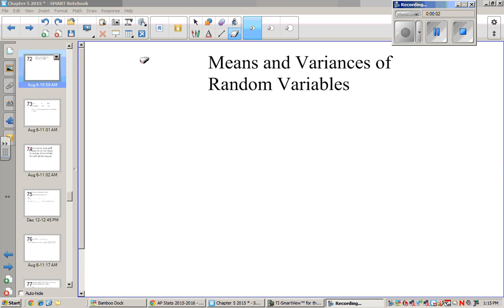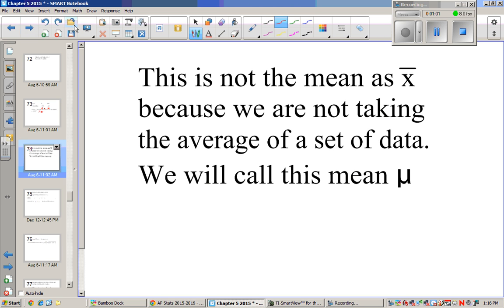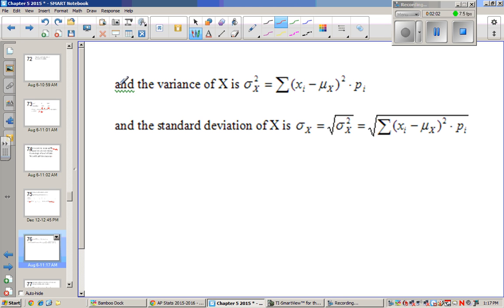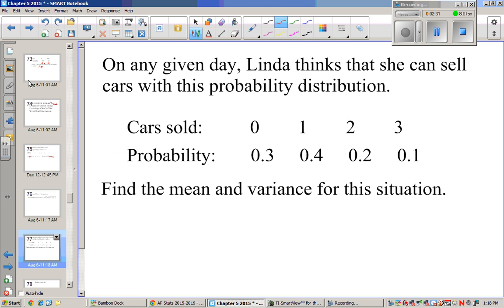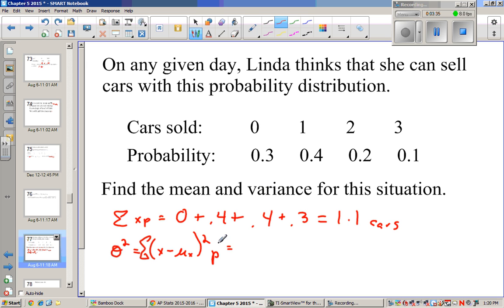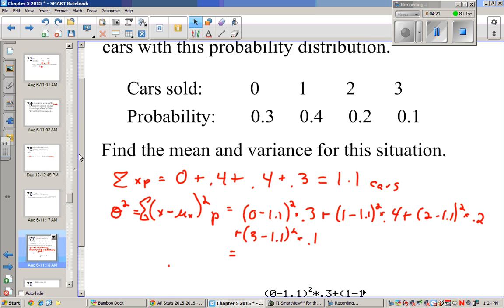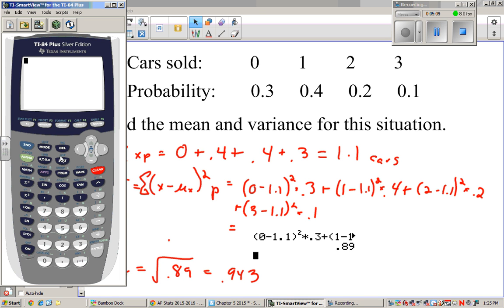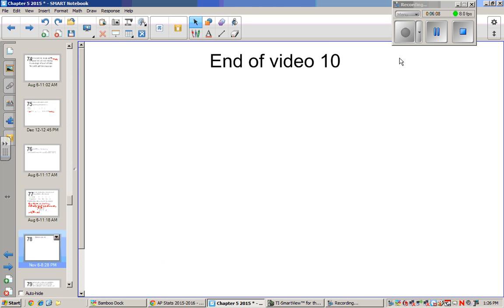Video 11 Means and Variances of Random Variables